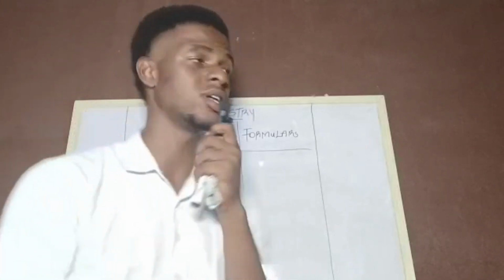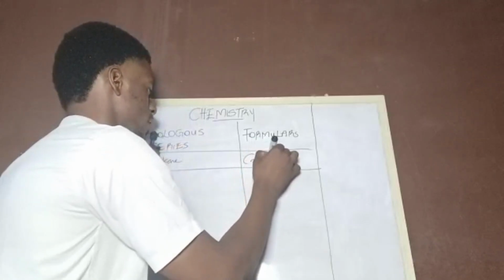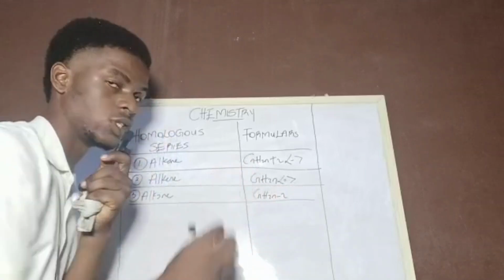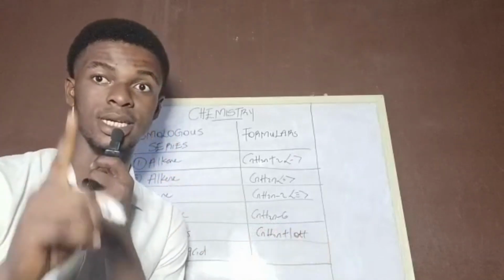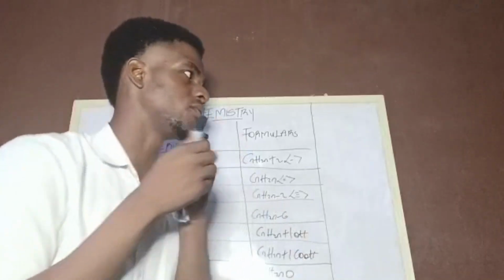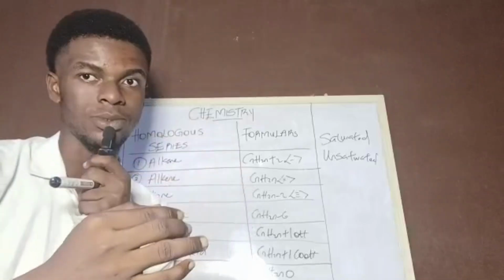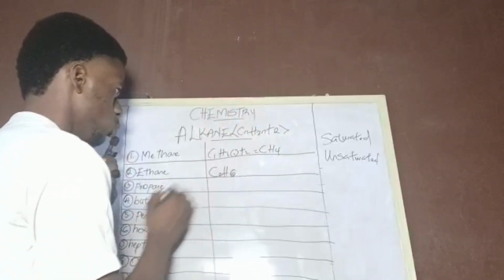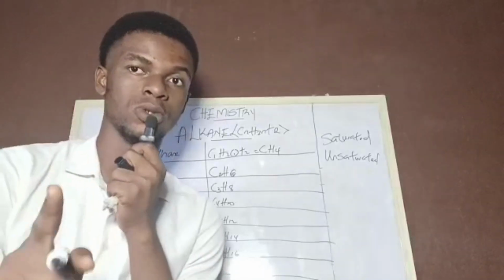Homologous Series In Chemistry.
Are you struggling with Homologous Series In Chemistry?

Do you find it difficult remembering their formulars?

Are you tired of watching video tutorials and still are confused?

Then pay attention and watch this video to the end.